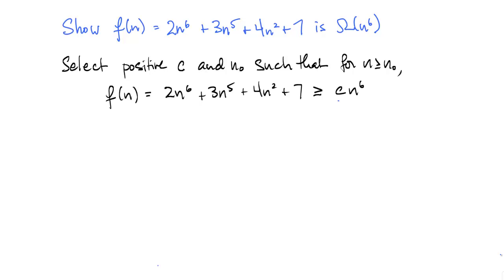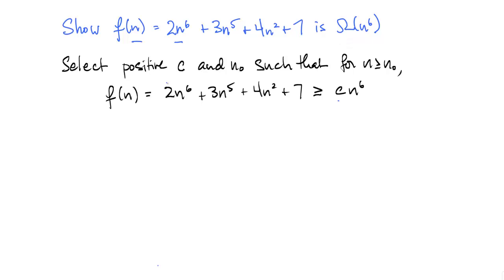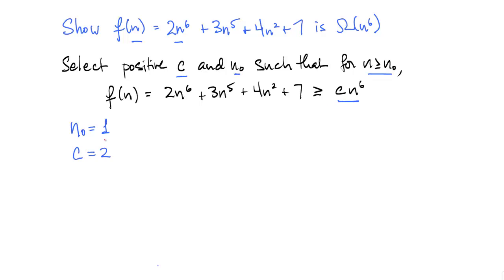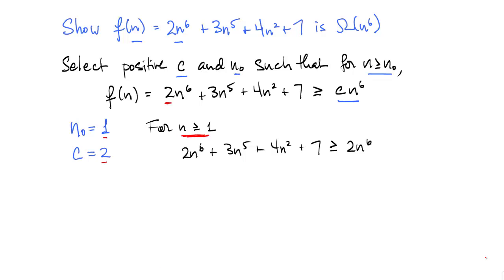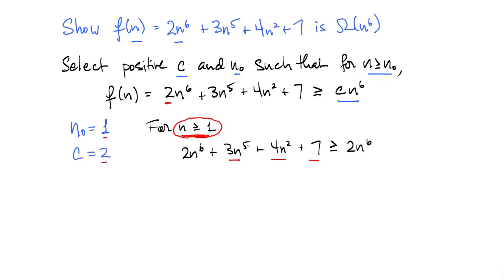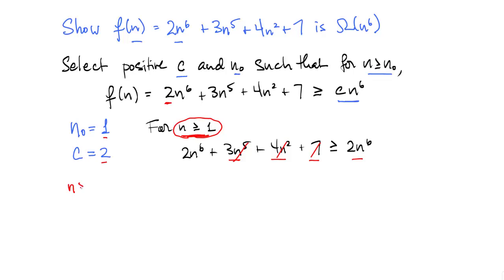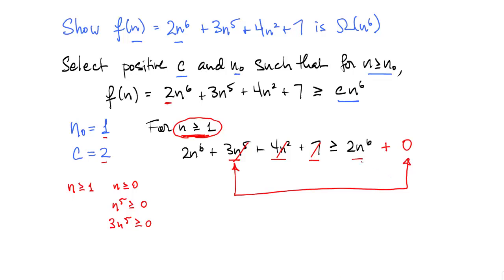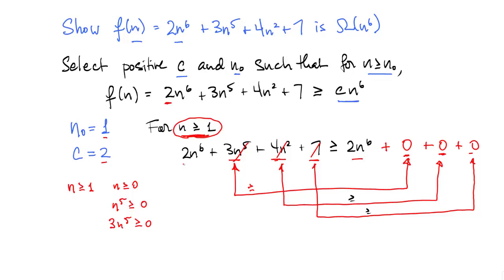Omega example: Polynomial whose coefficients are all non-negative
This video demonstrates computing omega or a polynomial whose coefficients are all non-negative.